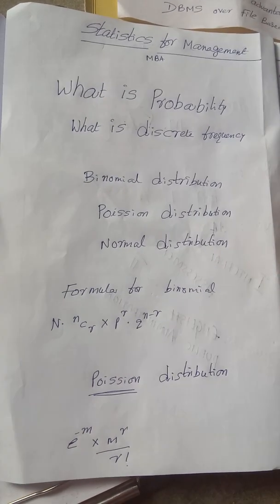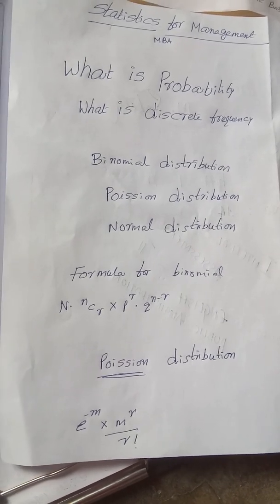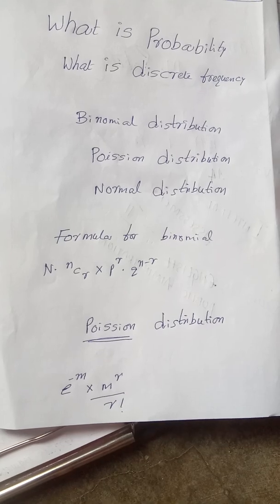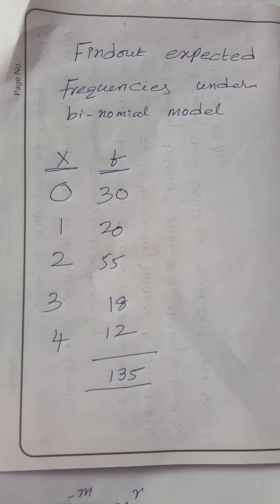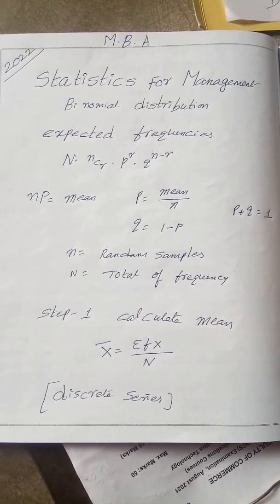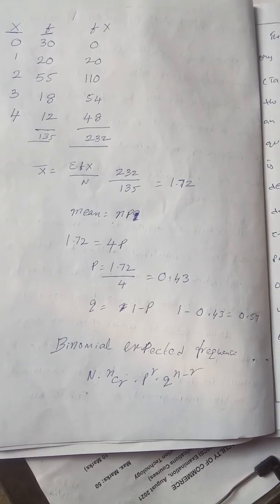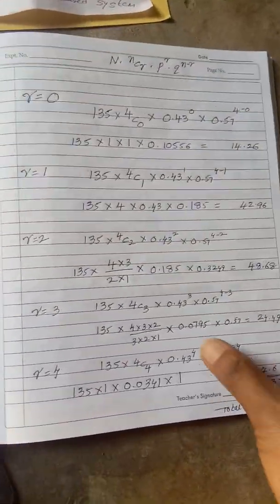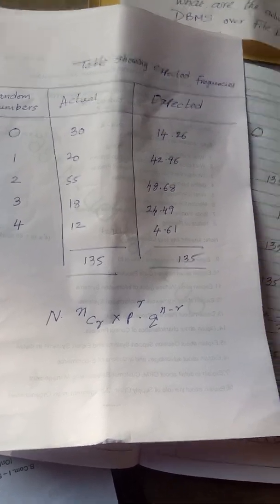One important problem in statistics for management in MBA..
binomial distribution problem explained exam given question with explanation